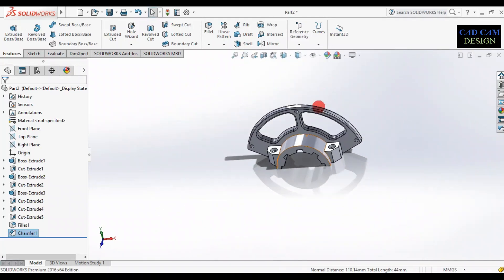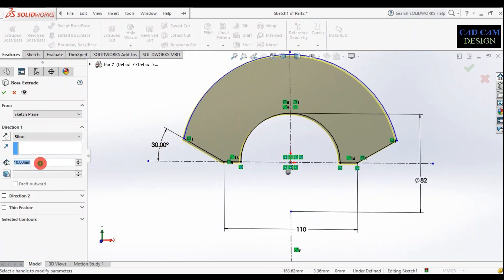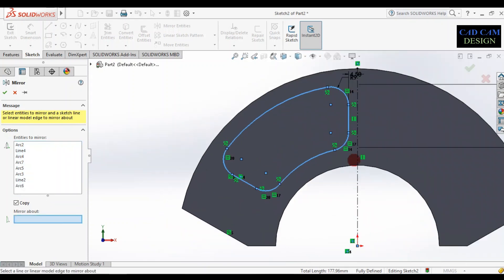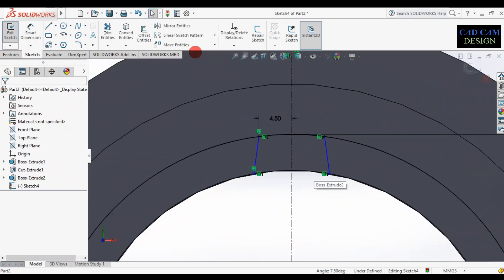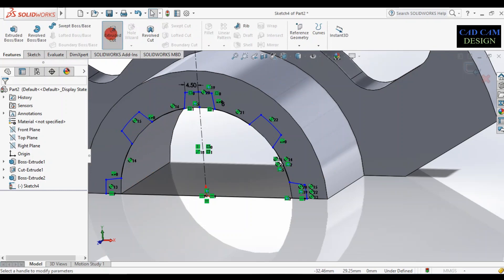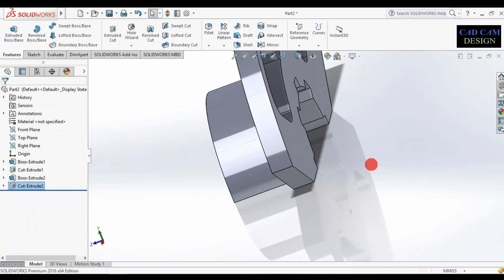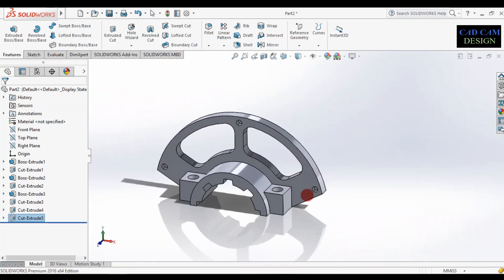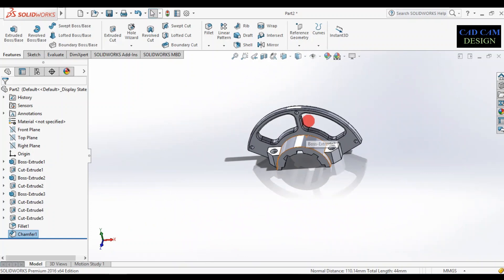SOLIDWORK TUTORIAL NO #13 / BEGINNERS EXERCISE 5.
IN THIS TUTORIAL I WILL EXPLAIN HOW TO DRAW SOLIDWORK EXERCISE.

ALL DIAMENTION ARE IN MM.

other tutorial link .